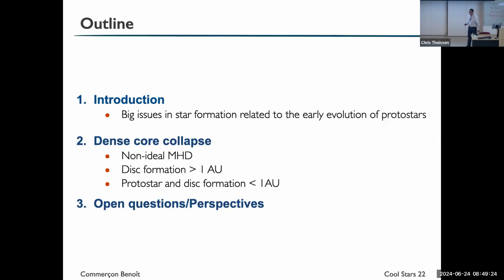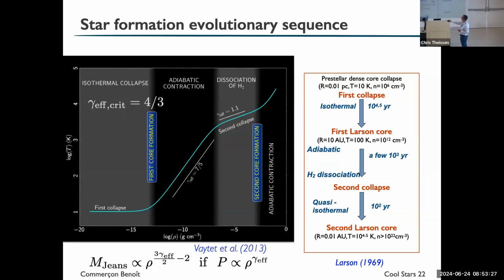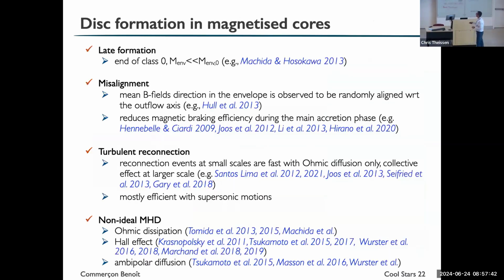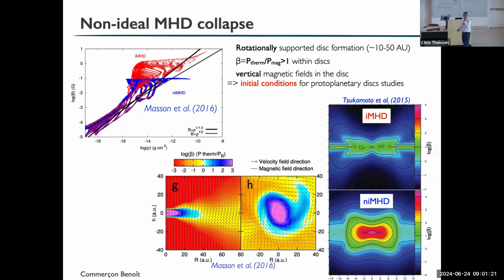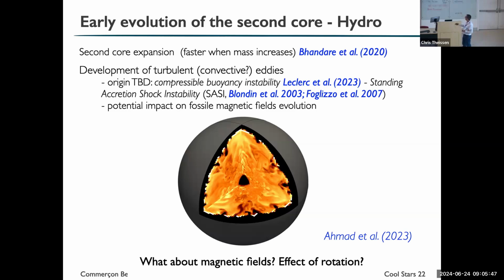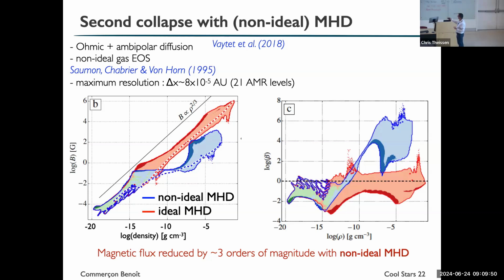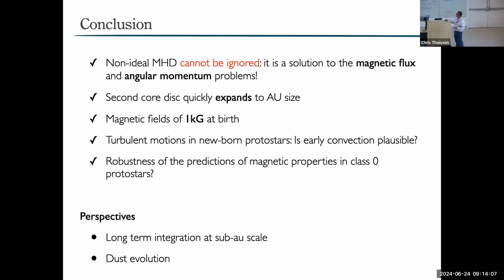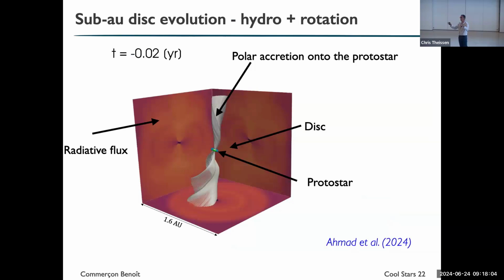Benoît Commerçon - June 24, 2024